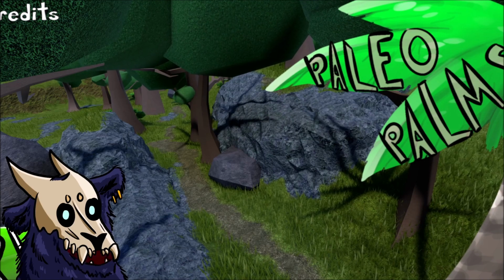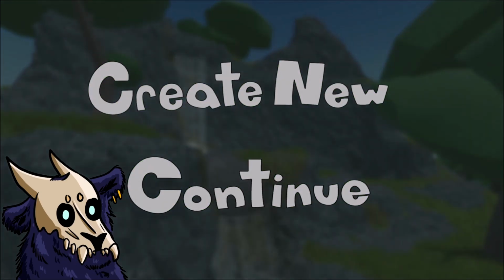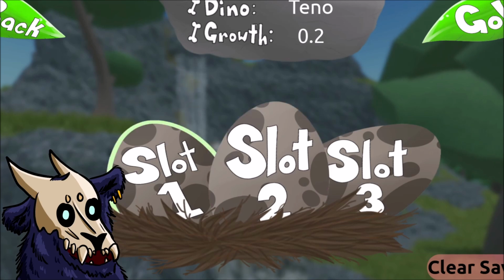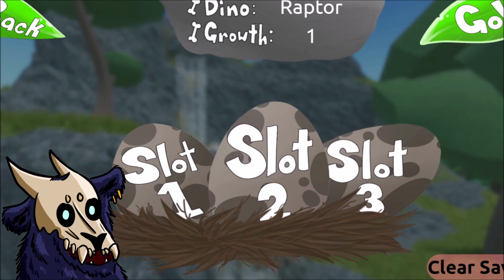A MIX OF DRAGONS LIFE AND CREATURES OF SONARIA?? UPCOMING ROBLOX GAME + UPDATE | Paleo Palms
RAWR IM A DINOSAUR.
I hear a lot about how people miss the old dragons' life and the optimized creatures of Sonaria. I think we may be on to something with an even better future!

Song for Paleo Teasers:
Undercover Spy Agent - By David Fesliyan

SPECIAL THANKS TO THOSE WHO JOINED ME ON THIS JOURNEY!
- Pyro + developer
- Saffron, Shard, Lyronox, Aelia, Wooski,
- YOU GUYS FOR WATCHING!! Lots of love